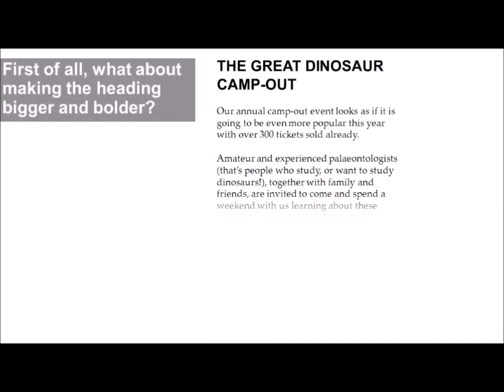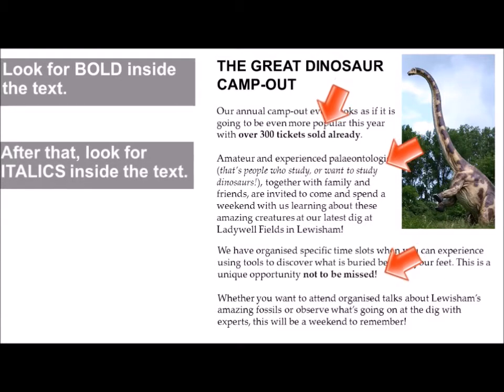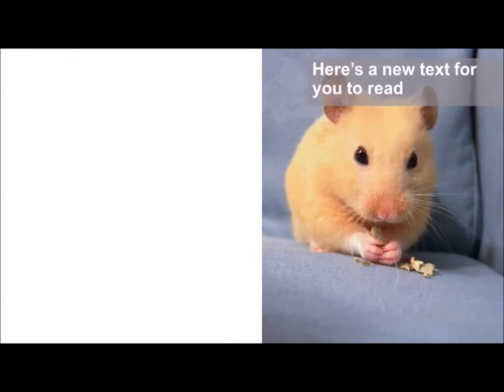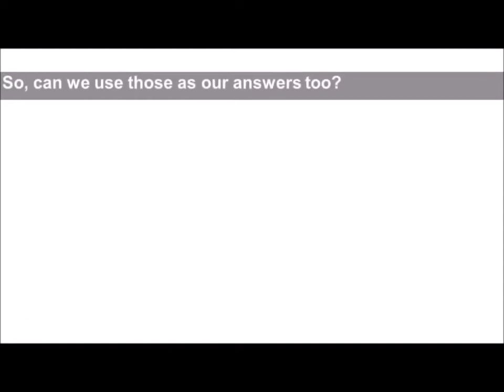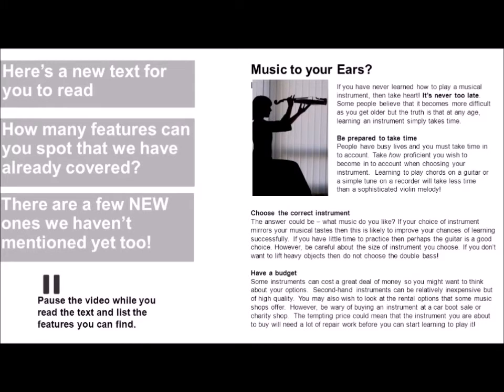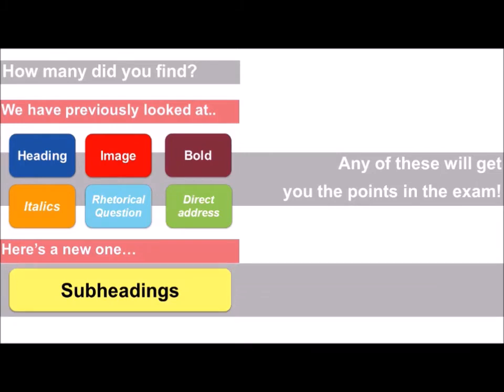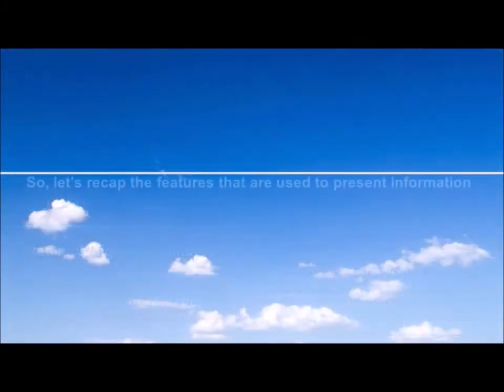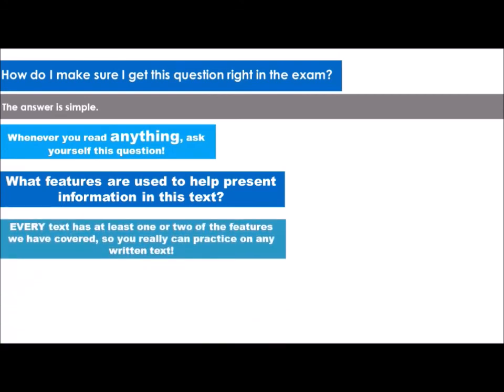FUNCTIONAL SKILLS LEVEL ONE FEATURES OF TEXT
adapted from an original video at

Community Education version